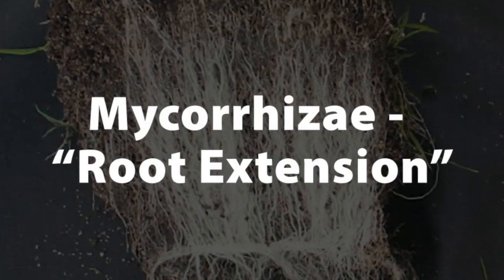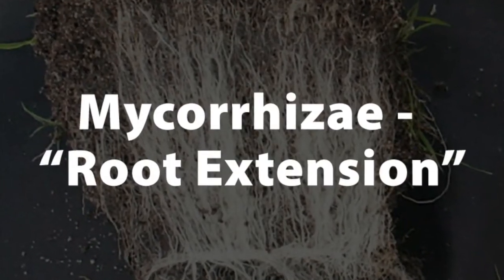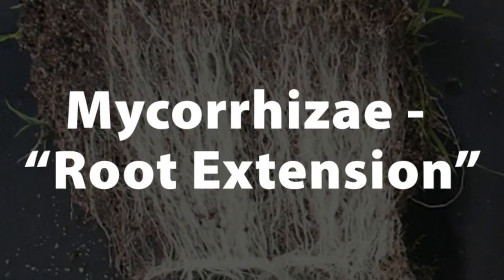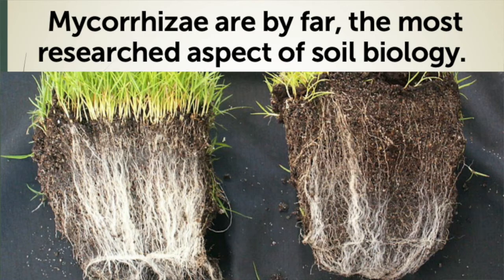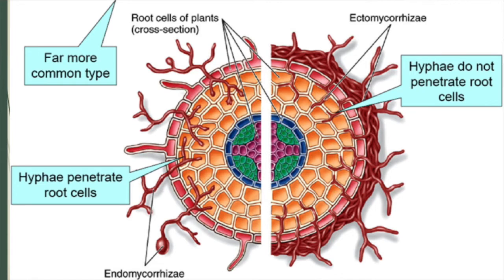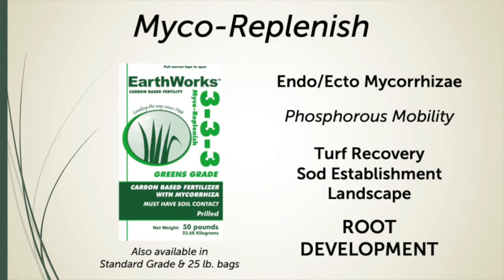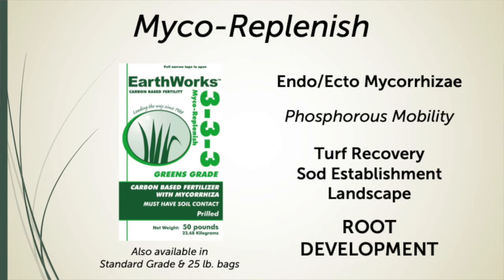EarthWorks 2 Minute Turf Talk - Mycorrhizae - “Root Extension”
Is your soil full of bugs? It should be!  At least Mycorrhizae fungi bugs which will help build strong roots and bring in phosphorous, minerals and water. Mycorrhizae inoculation in you soils may be one of the best applications you can make. It is one of the most studied biological application in all of agriculture and has been proven to improve the success of both turf and landscape plantings.